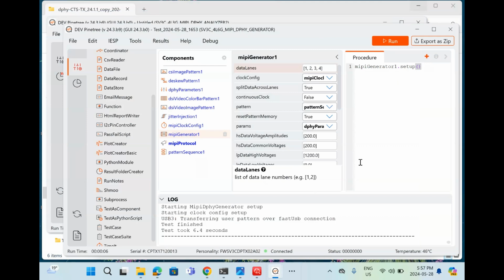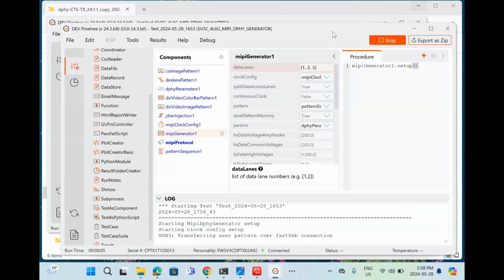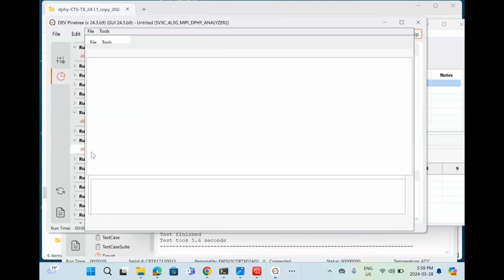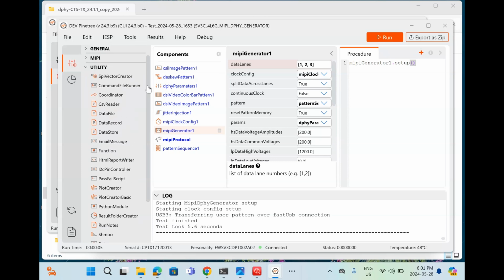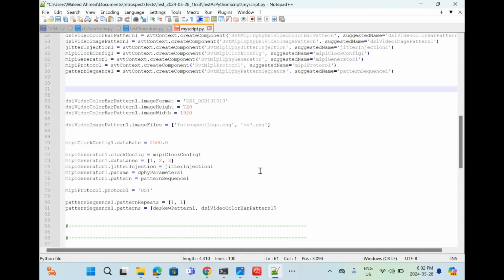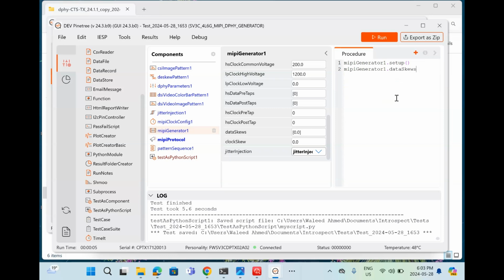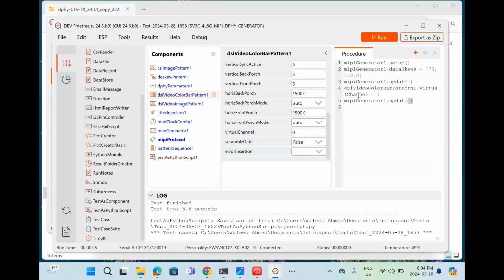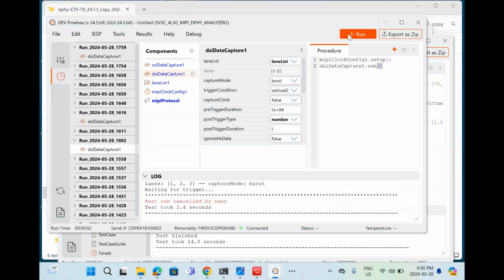Modifying Data Lane Configurations and Automation in Python [4/4]